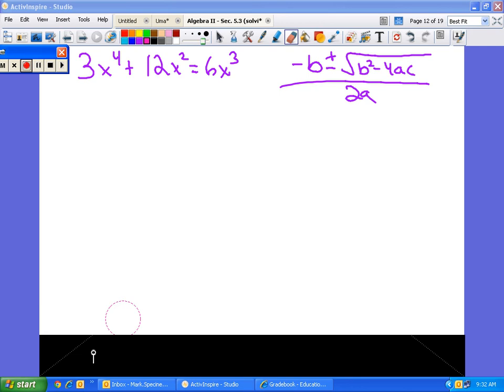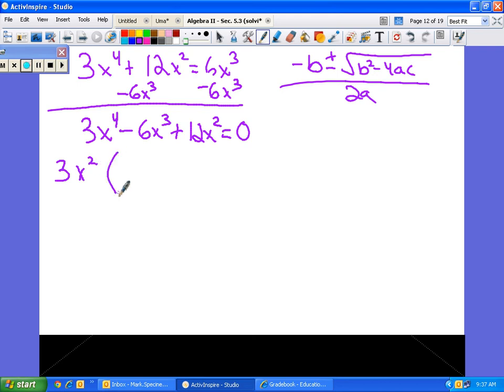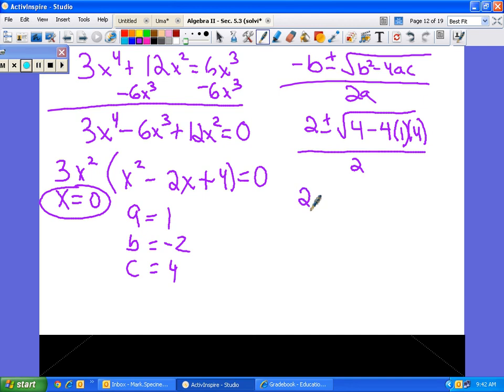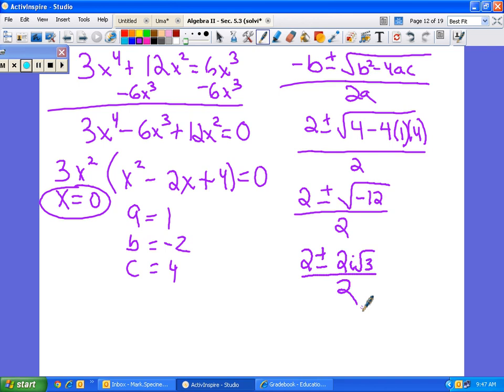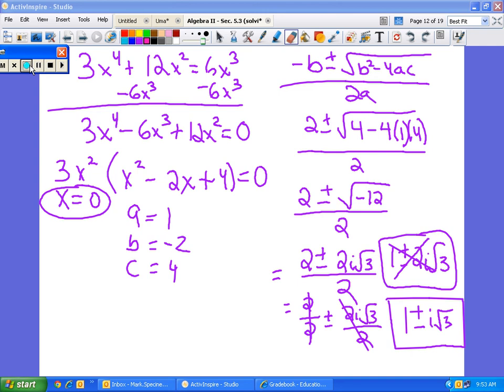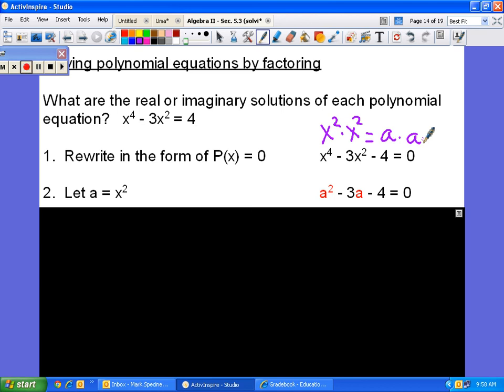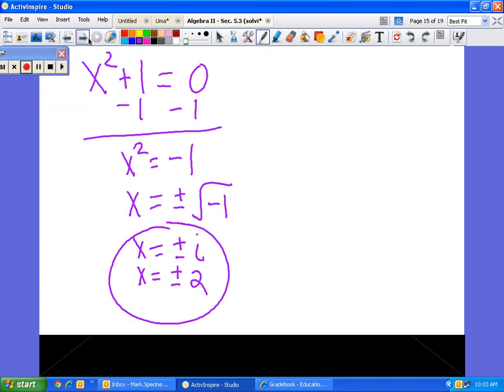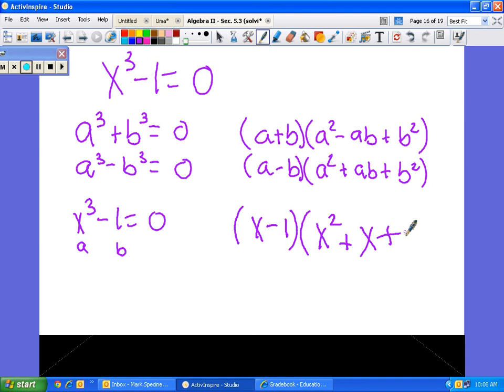video lesson alg 2 5 3 solving polynomial equations by factoring day 2